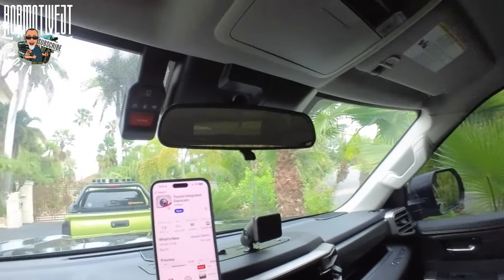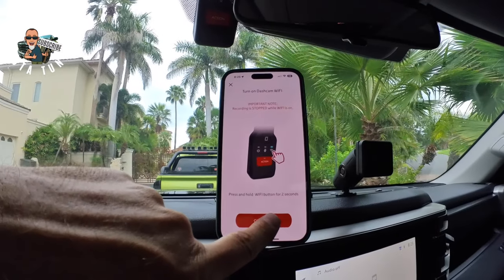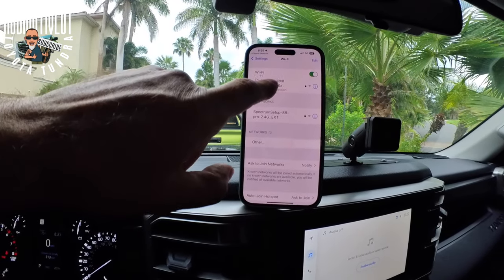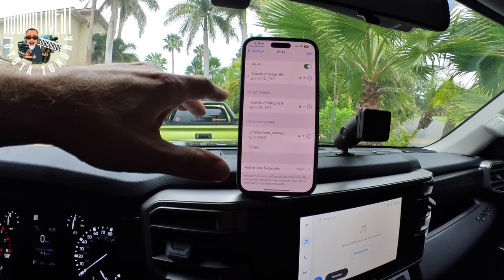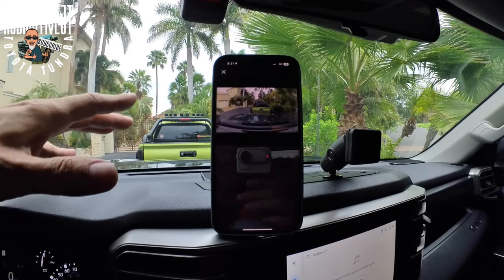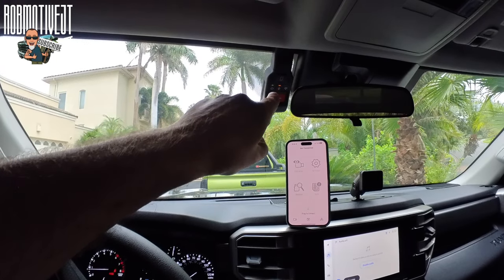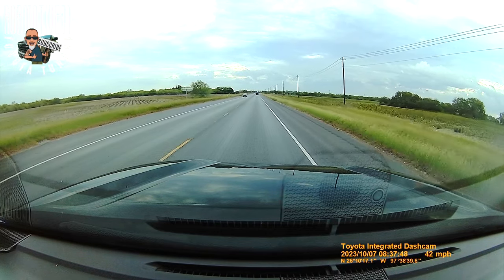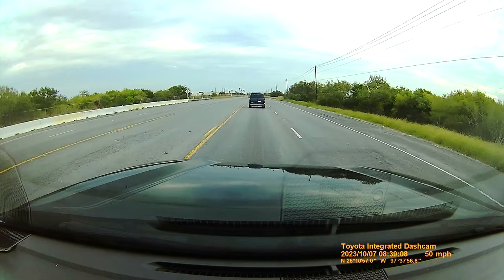How To Use The New Tundra Dashcam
This is how to setup and use the 2024 Toyota Tundra integrated dashcam.